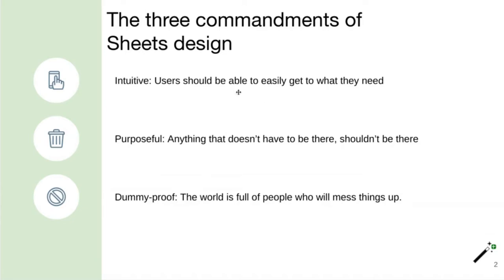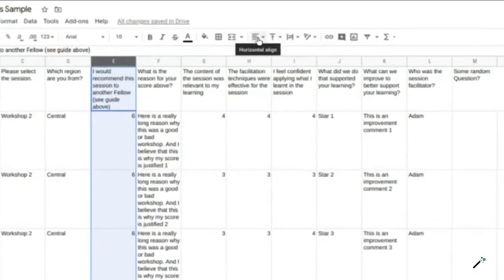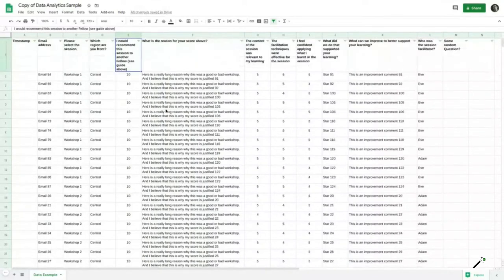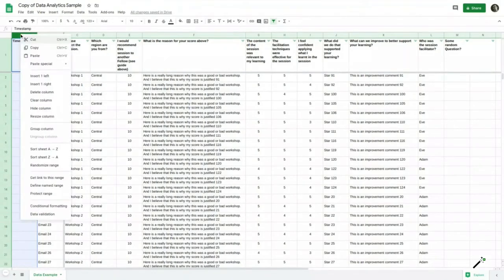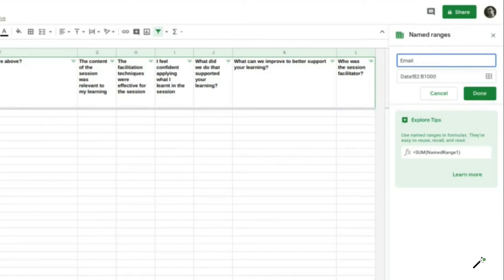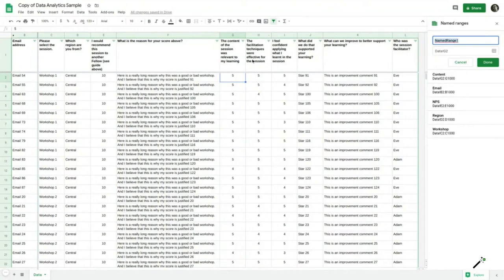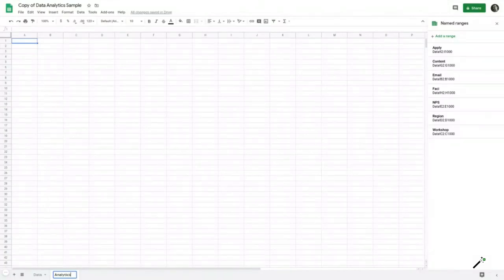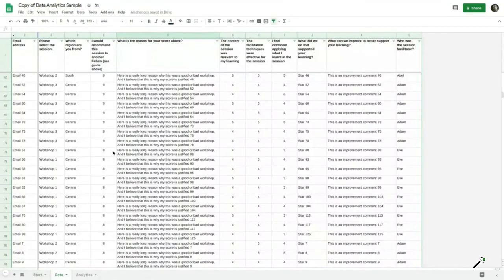Intro: Preparing your data from Google Forms for analysis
How do we prepare information that comes in from Google Forms, and ready it for any data analysis?

Tip: Named Ranges are a very useful tool before you start keying in formulas!